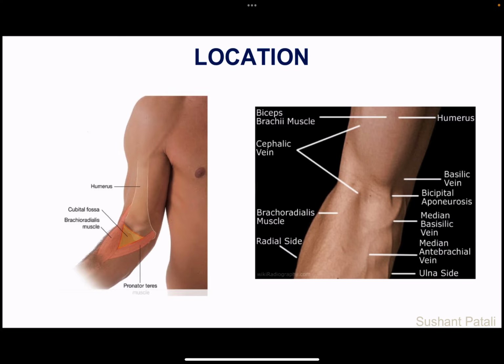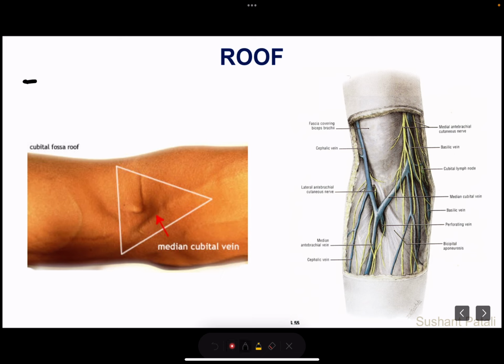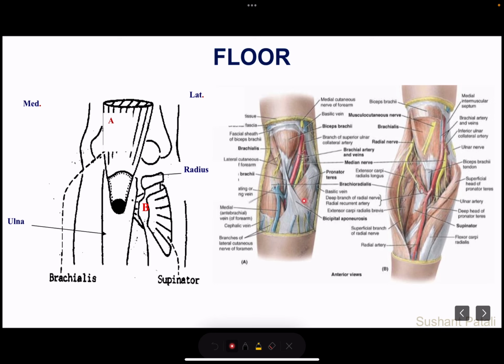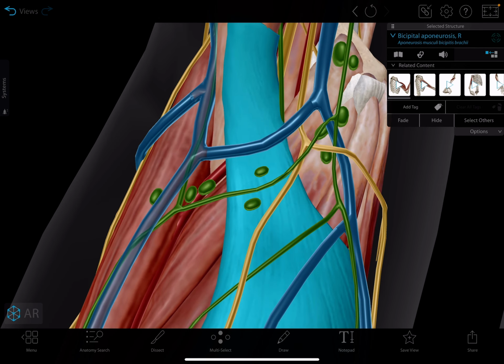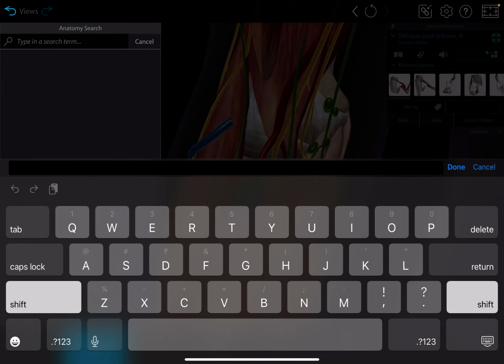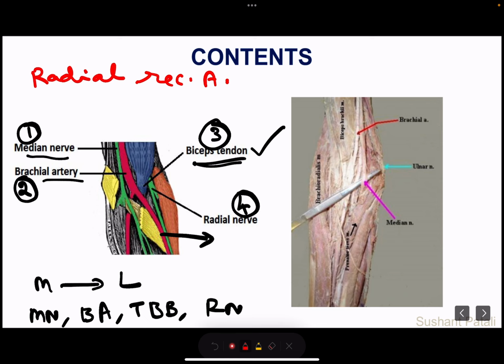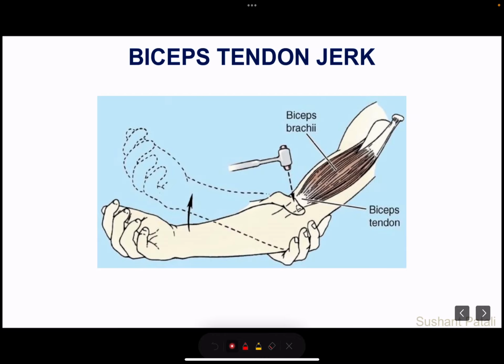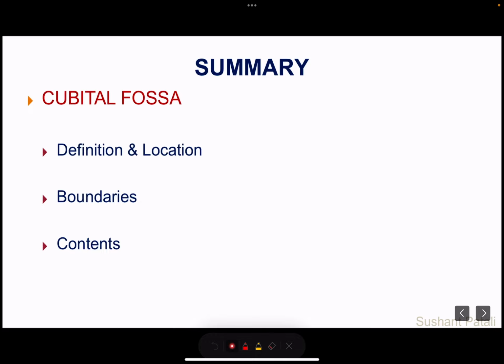Anatomy of the Cubital fossa by Dr. Sushant (3d Anatomy and white board)